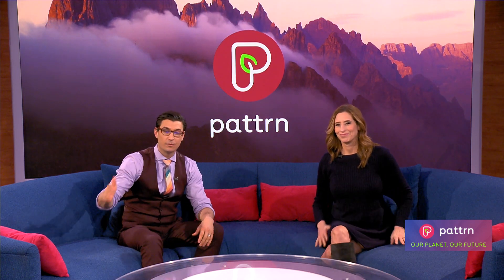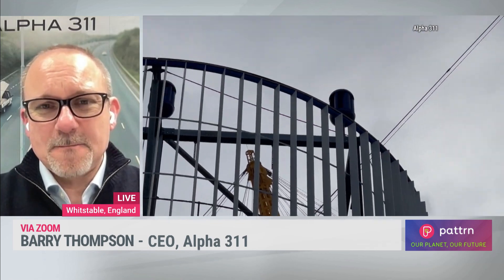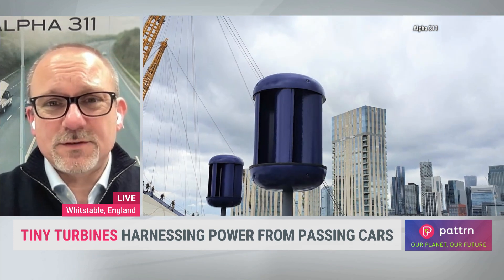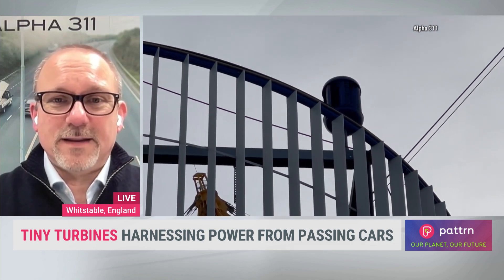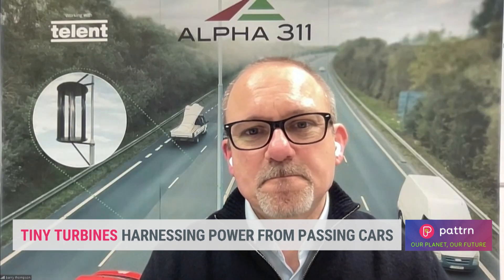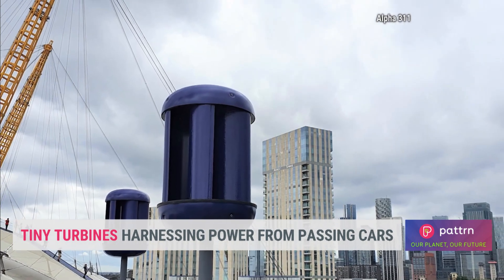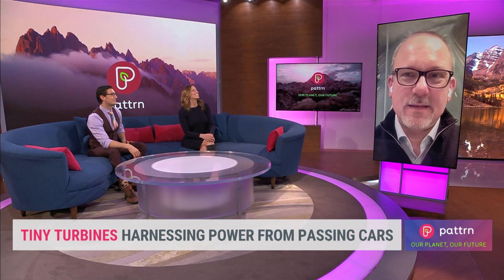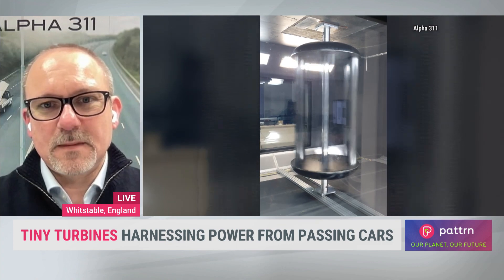Alpha 311 on The Weather Channel with Pattrn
We have had the opportunity to talk with Stephanie and Jordan of Pattrn at The Weather Channel.

Huge thanks to the team for having us on and letting us show you some of the testing our turbines are going through.